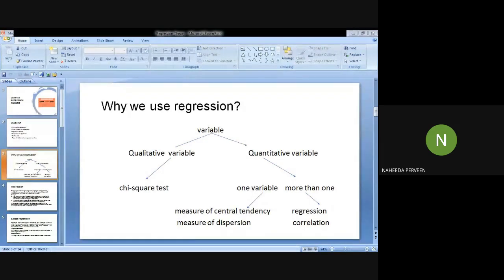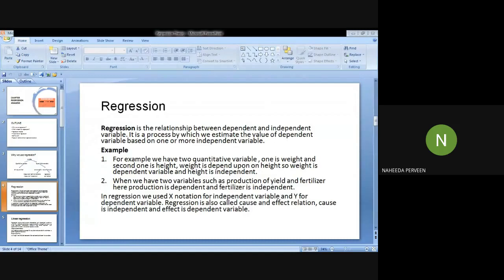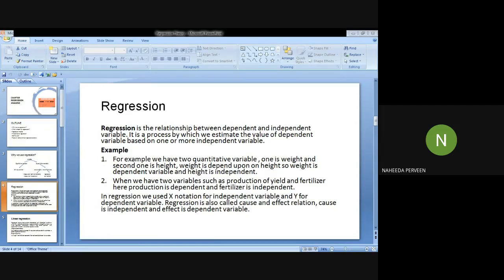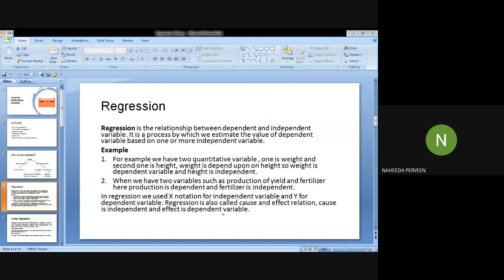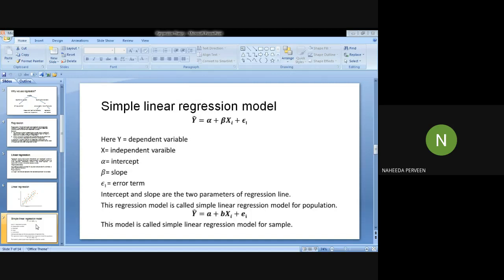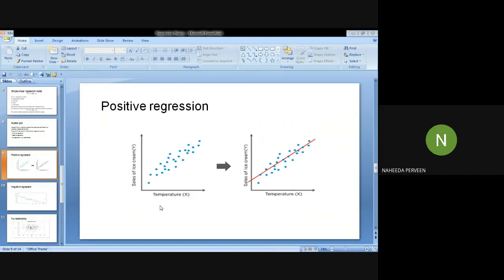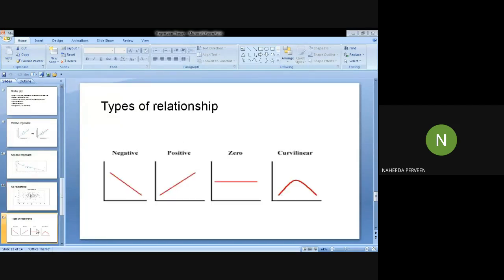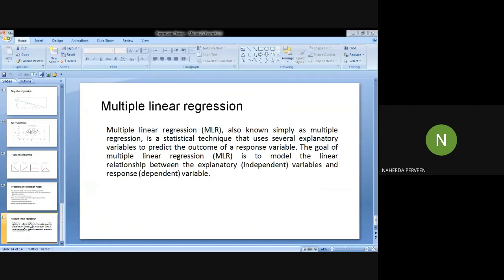Explanation of Regression /Types/Scatter Plot/ Regression Model - Statistican Naheed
This video describes the simple linear regression, application of regression, Interpretation of results ,Difference between simple and multiple linear regression, I hope this lecture is very informative.